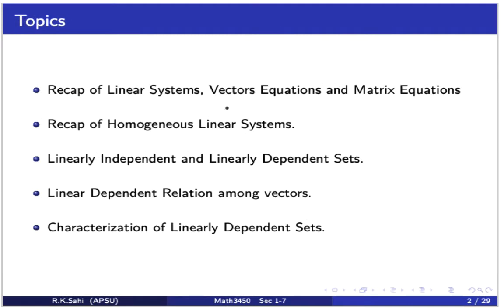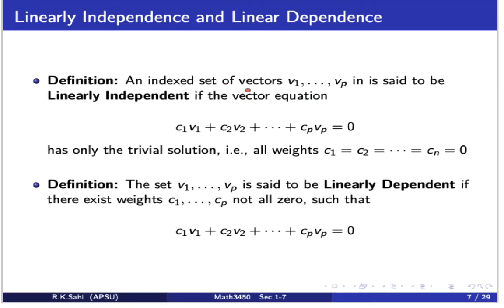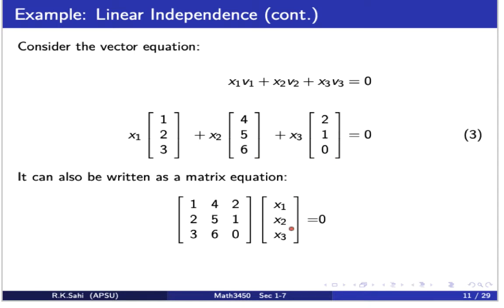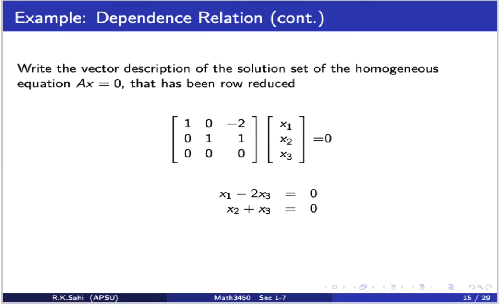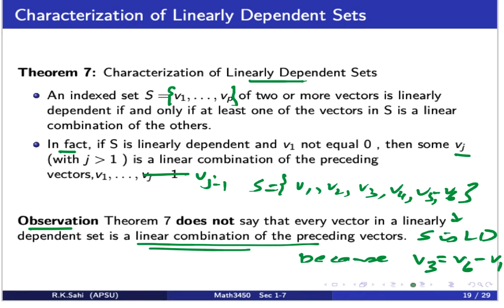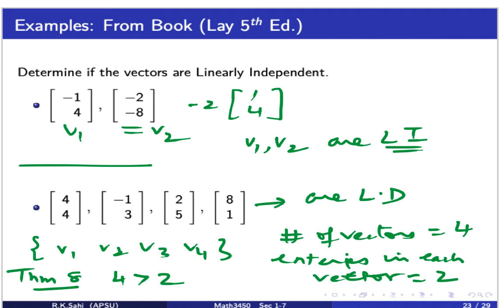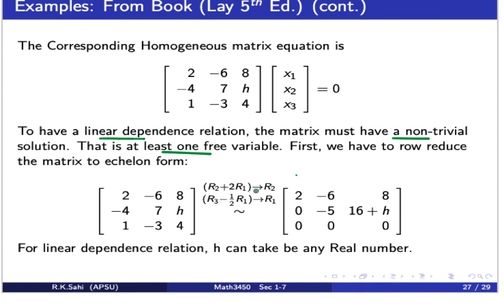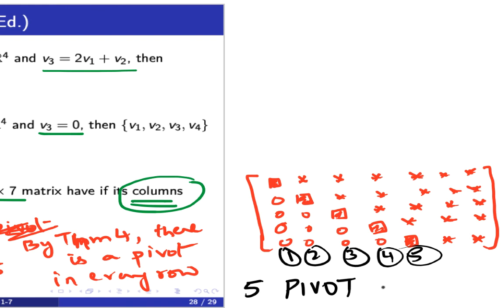Math3450 Sec1-7 Linear Independence